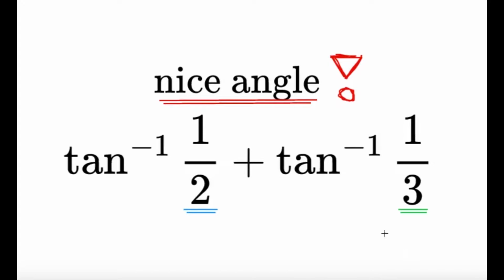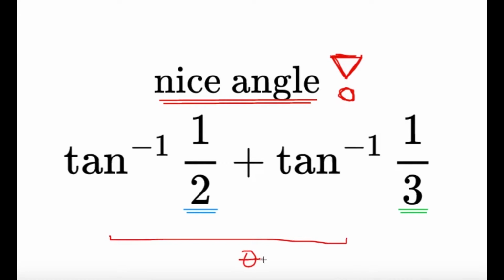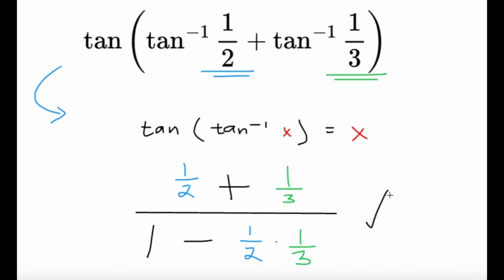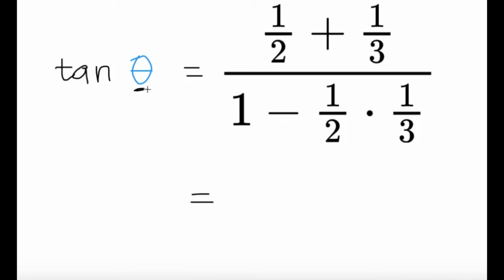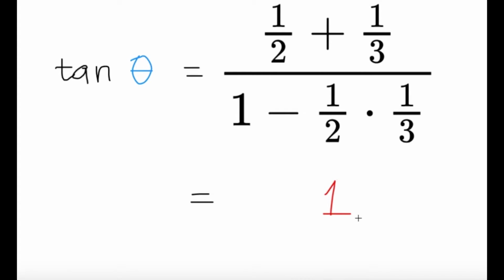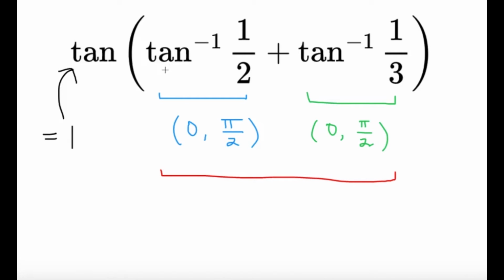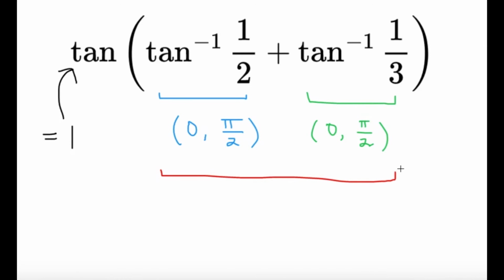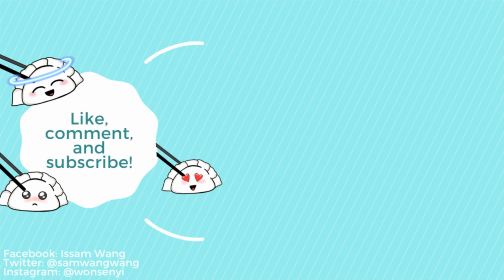Sum of Inverse Tangents || High School Math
[arctan(1/2) + arctan(1/3)]

Here's an item on trigonometry!